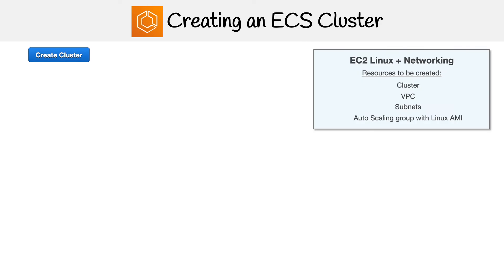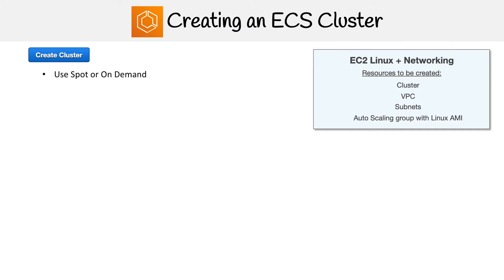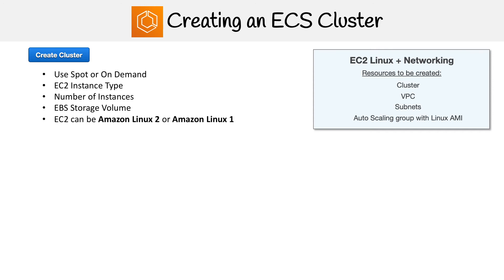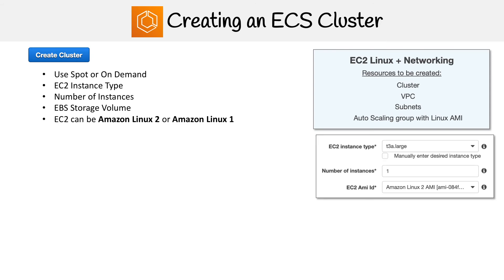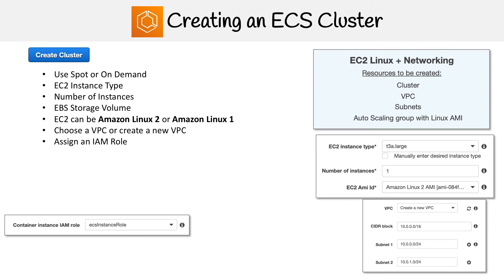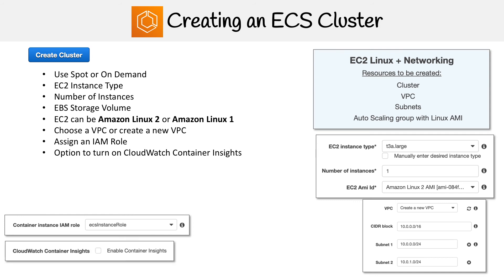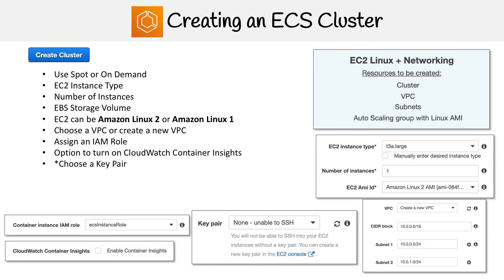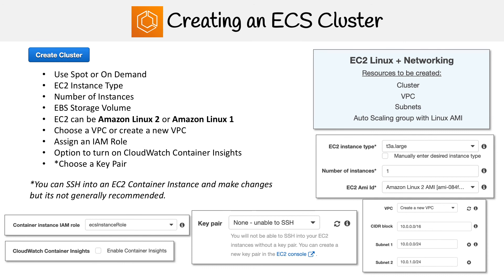Creating a Cluster in Amazon ECS Follow Along - AWS Course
Follow along as we create an ECS cluster, configure resources, and prepare it for running containerized tasks.